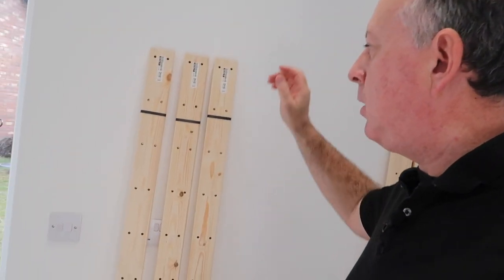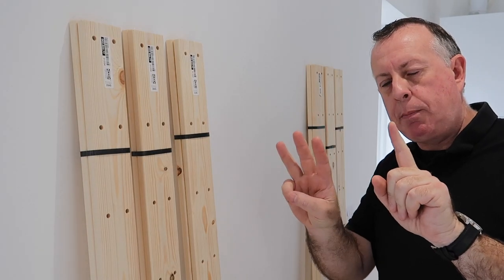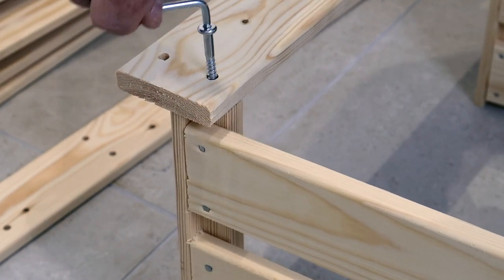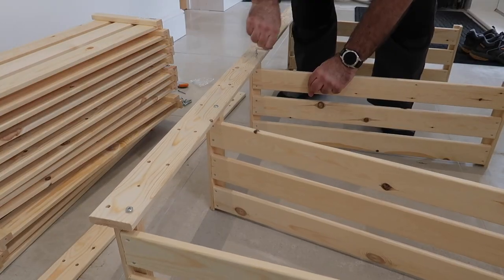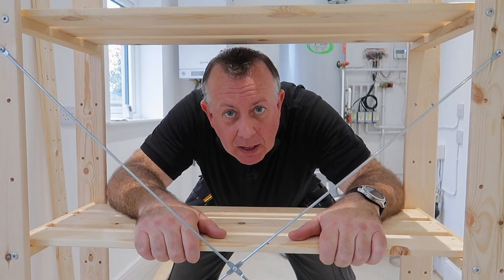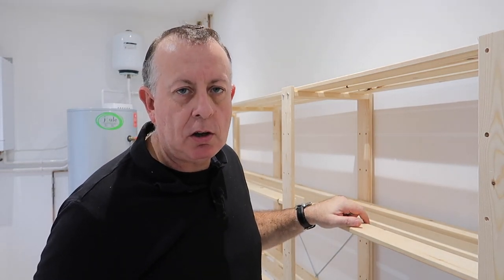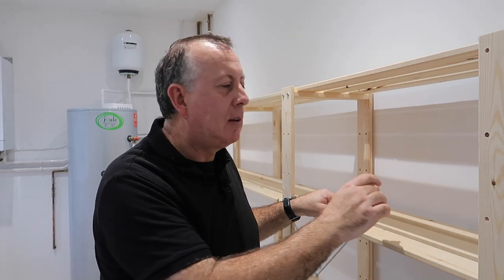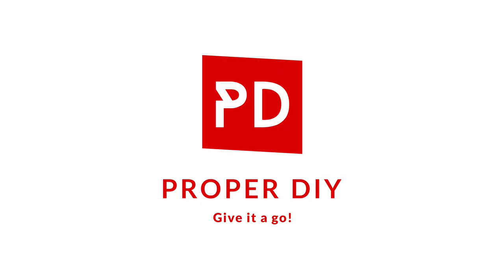IKEA Hejne Shelving - Assembly and Tips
Step by step assembly of the Ikea Hejne shelving system together with my 'Top Tips'.

Amazon links to equipment used in this video...